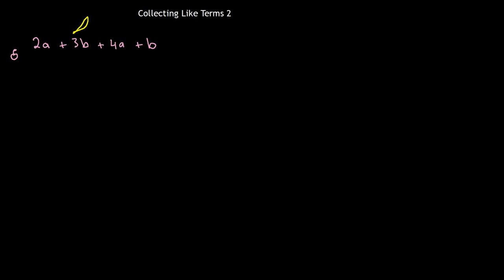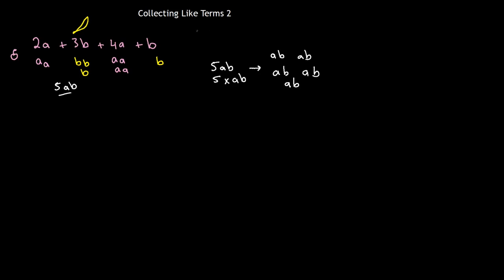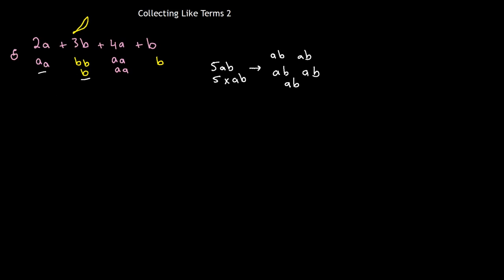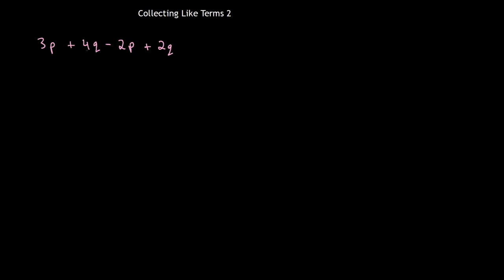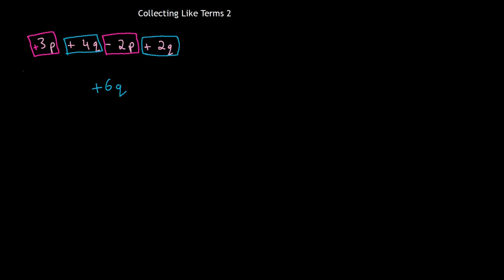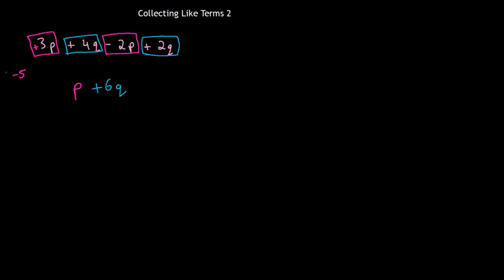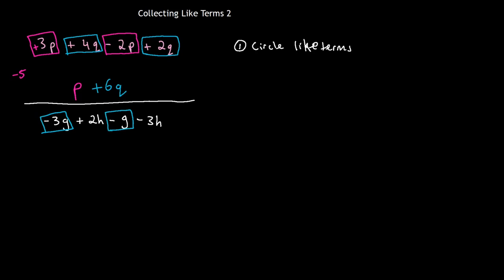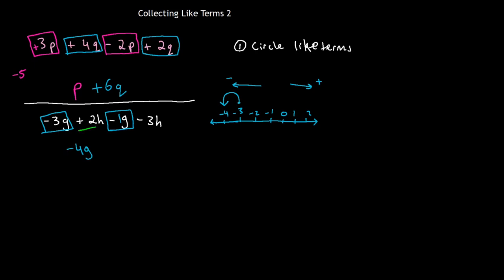Collecting Like Terms 2 | Introduction to Algebra | Maths [2020]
Collecting like terms is one of the first lessons in Algebra. In this video we go over basic examples of collecting like terms using some algebra.

In maths, or in life generally, we may need to combine things to help us calculate a complex problem. It is easier to combine similar items/values together rather than having to re-write things over and over - this is where 'like terms' come in.

This is the second lesson in the series of collecting like terms.

If you find this useful please help us by interacting with us - let us know what you think in the comments, give us a thumbs up and subscribe to our channel.

Many students struggle in maths for a variety of reasons, but the most important reason we believe is that the fundemental building blocks of are not usually covered well. We aim to provide a solid foundation by understanding the basic rules of maths so students are well equipped sufficiently to tackle more complex problem solving questions without stumbling on the fluency aspect of maths.